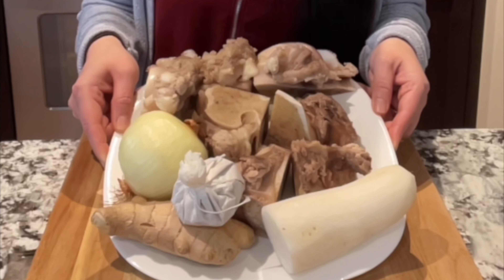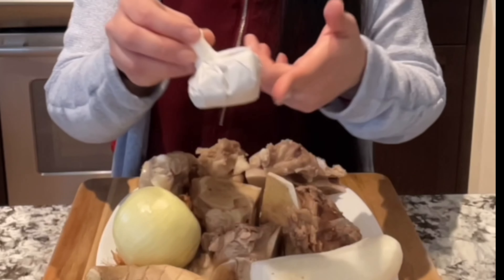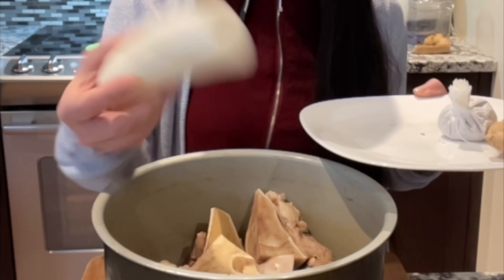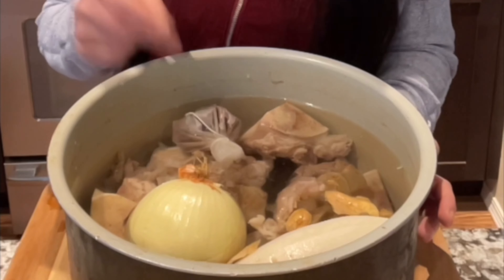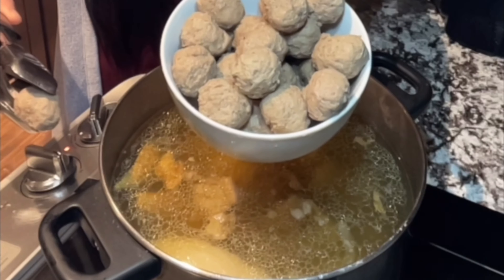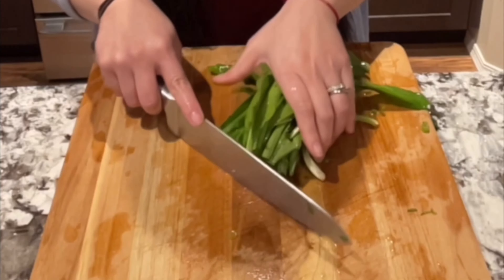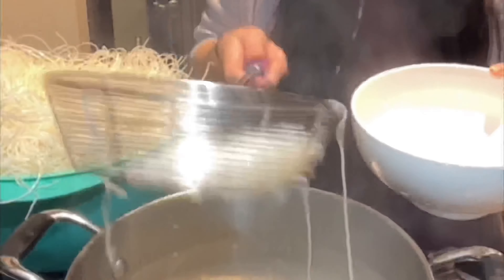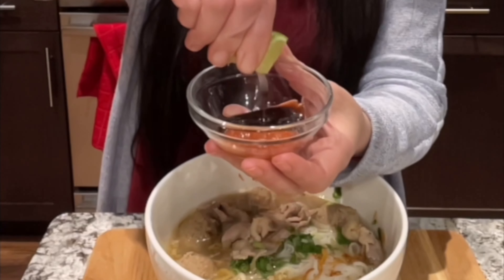Delicious Beef Pho - Fast - Inexpensive || Ly Cooks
A bowl of beef pho can cost anywhere between $14 to $17 per bowl not including tax and tips 😊 but what if we can make a pot of delicious beef pho that you can have 5 to 6 bowls of beef pho at home for about $25? And you only need 1 hour and 20 minutes to get that flavourful restaurant like pho broth 😃

Beef Pho Fast and inexpensive

▪️ Beef Bones - 2 lbs ( $5 )
▪️ Onion - 1 Large ( .50 cents )
▪️ Diakon Radish - 200g ( .50 cents )
▪️ Ginger - 50g ( .50 cents )
▪️ Pho Spice - 1 bag ( $2.50 )
▪️ Chicken Powder - 1/2 Tbsp

✔️ Other Ingredients
▪️ Beef Balls - 1 lb ( $6 )
( homemade is cheaper 😊 )
▪️ Thin Sliced Beef - 200g ( $6 )
▪️ Fresh Pho Noodles - 1 package ( $2.80 )
( buy bulk is cheaper. )

✔️ Topping ( $1.50 )
▪️ Thin Sliced Onion
▪️ Green Onion
▪️ Saw Tooth Mints
▪️ Cilantro if have
▪️ Fried Garlic or Fried Shallots

Total: $25.80 Canadian

Like and follow for more delicious recipes 💕